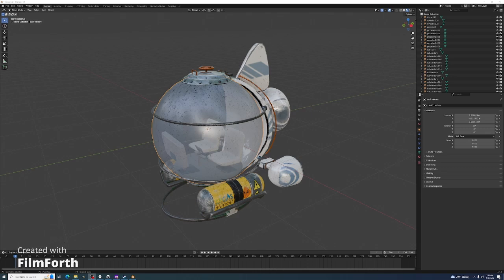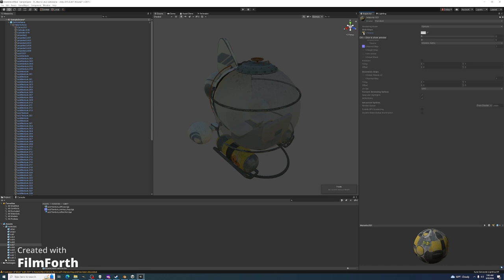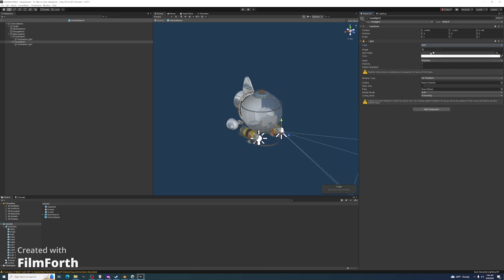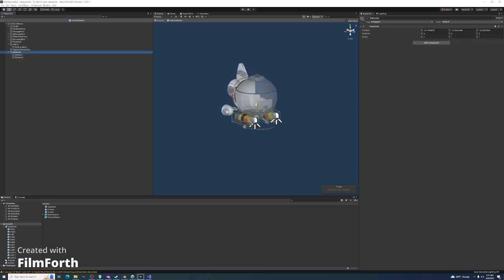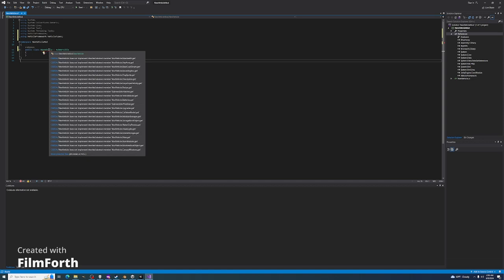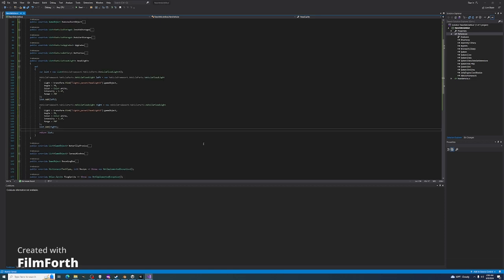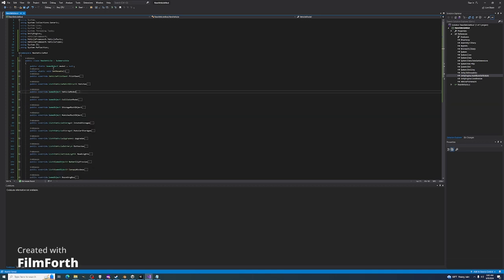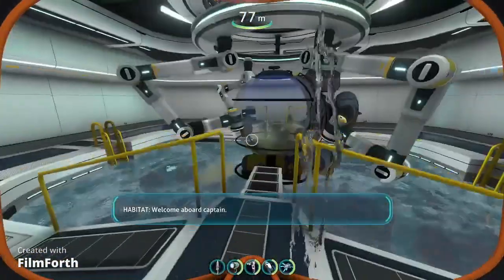Subnautica: Submersible Tutorial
00:00 Introduction
00:12 Export Model from Blender
00:56 Create Unity Project
02:15 Setup Unity Project
04:23 Prepare to export AssetBundle
05:56 Setup the Prefab
15:30 Export the AssetBundle
16:25 Locate the AssetBundle
16:46 Create the Mod Folder
17:07 Write the C# Mod
30:45 Test the Mod
31:59 Pilot the Vehicle

EDIT: I say I use Visual Studio 2019, like a time capsule, but you can use new versions.

This video guide shows you how to add a vehicle to Subnautica by making a mod using Vehicle Framework. I assume you already have a 3D model and textures. I use Blender to export the 3D model as an FBX file. I import the FBX and textures into Unity 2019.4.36. I create a Unity prefab and add certain components for Vehicle Framework. I export the prefab as an Asset Bundle. I use Visual Studio and .NET 4.7.2 to write the C# for the mod. I show how to assemble the plugin folder for the mod, and I show the new mod working in-game. I also show briefly how to debug the mod.